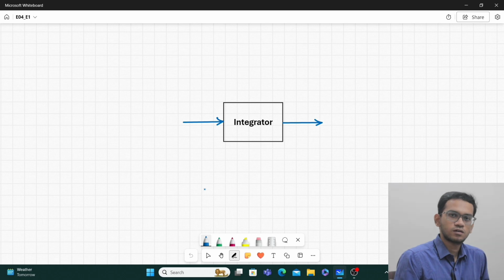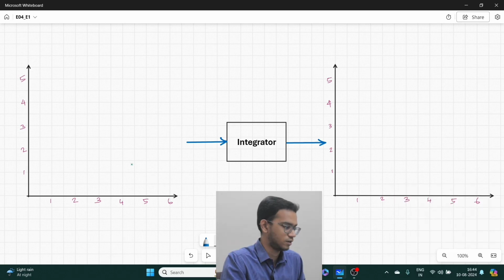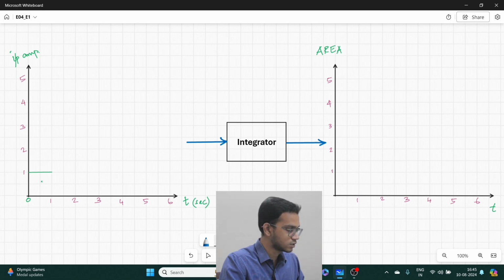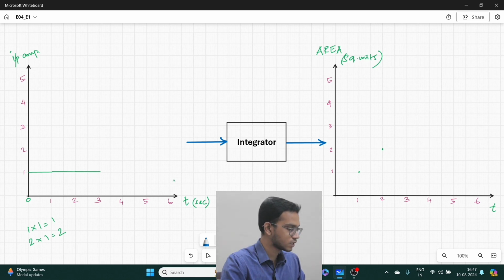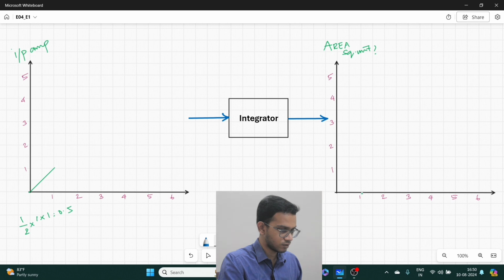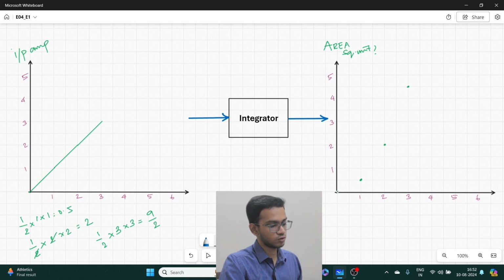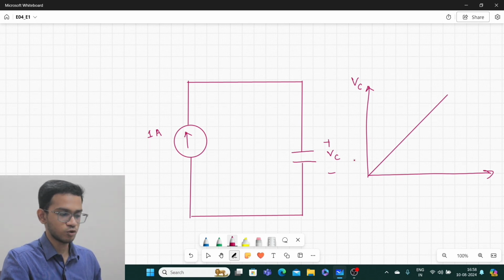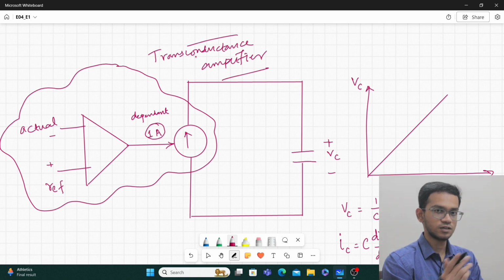E04 How integral controller functions? | Simplest Explanation you might not have heard before